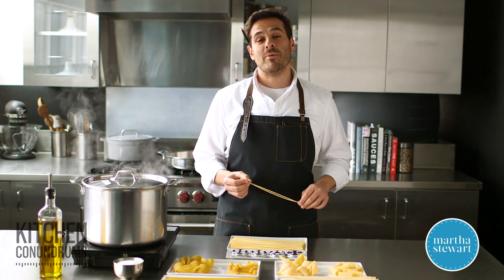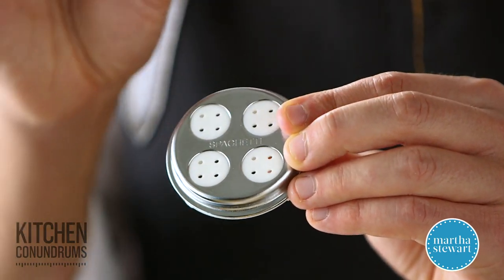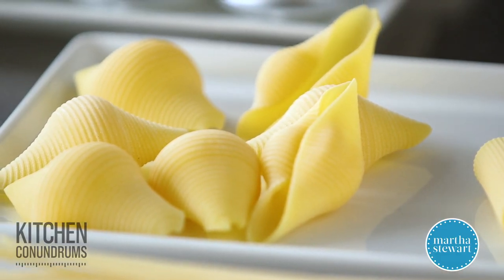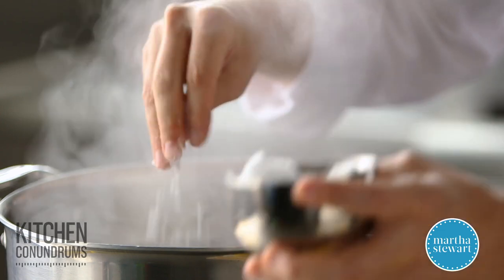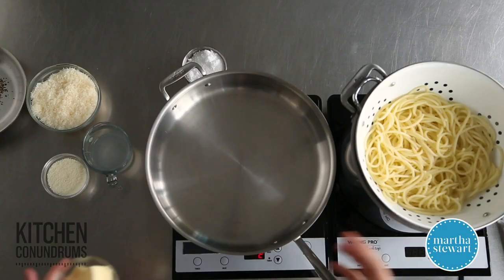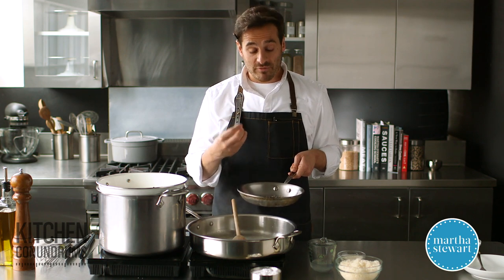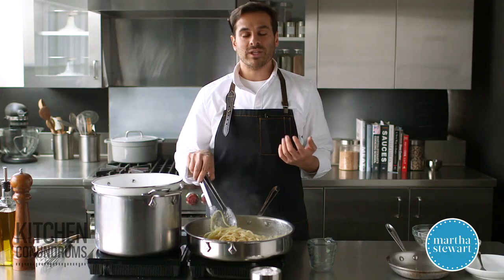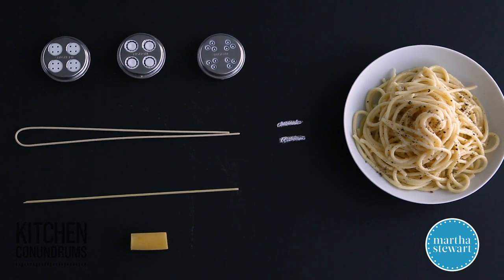Grocery Store vs. Artisanal Pastas- Kitchen Conundrums with Thomas Joseph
Confused about whether to buy grocery store pastas or artisanal pastas? Thomas Joseph breaks it all down and shares the differences between the two, which you should choose, and a simple pasta recipe for any occasion.